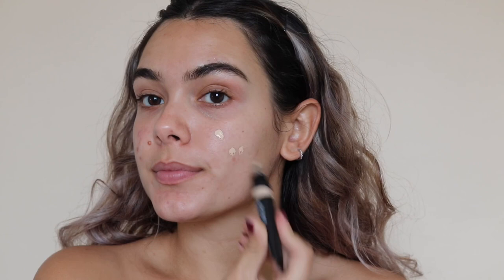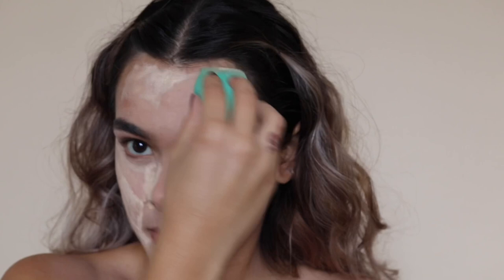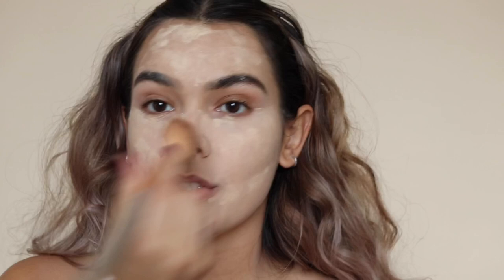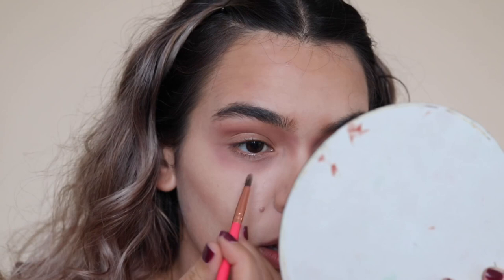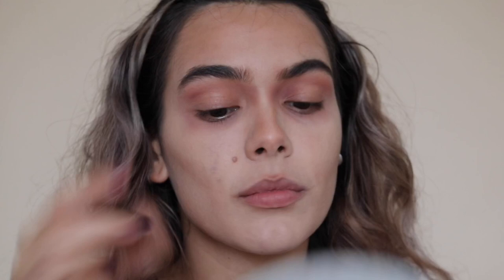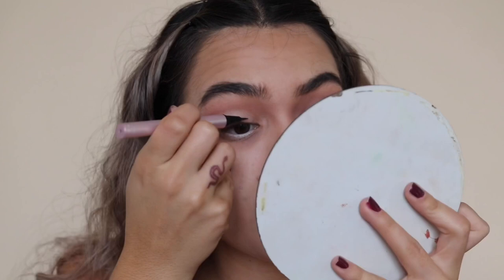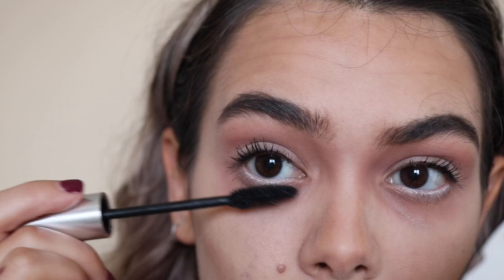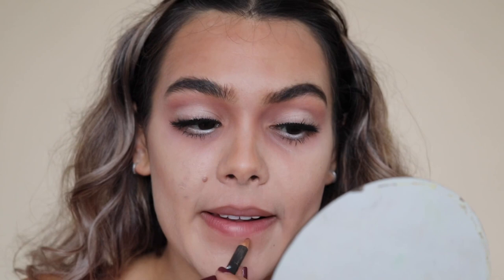IF I WAS A TIM BURTON CHARACTER MAKEUP 👻 Halloween makeup tutorial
Hello my pumpkins 🎃

I really hope you love this video I created for you all of this Tim Burton inspired makeup! I think everyone and anyone can do this look ❤️
I love you all sooo much